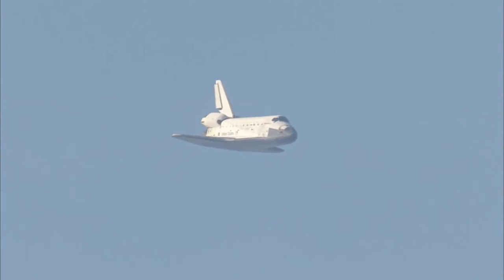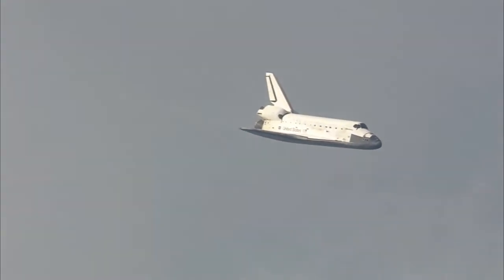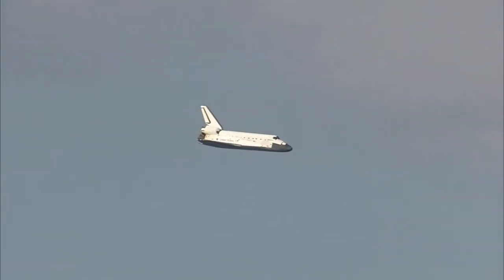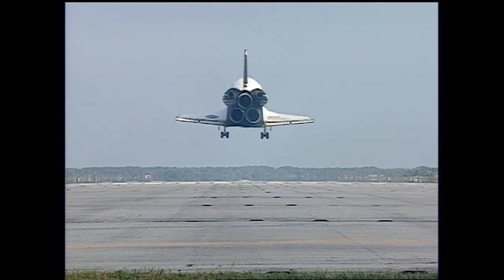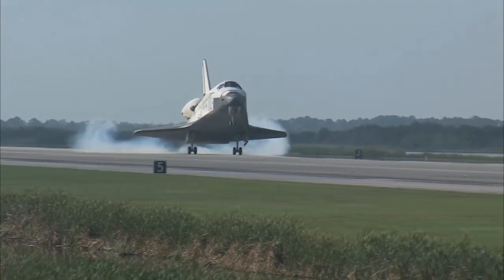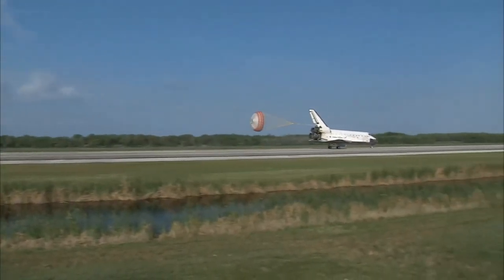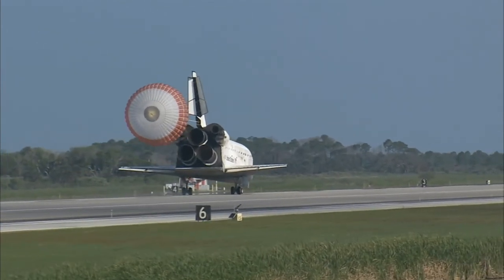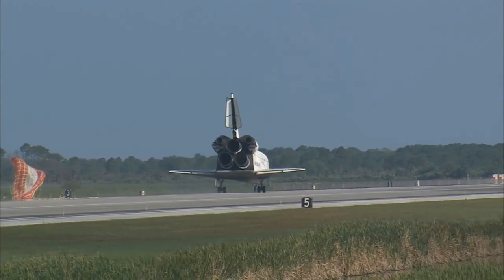Rocket Launch - 227. NASA